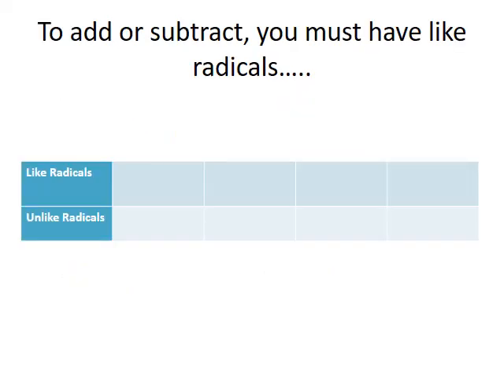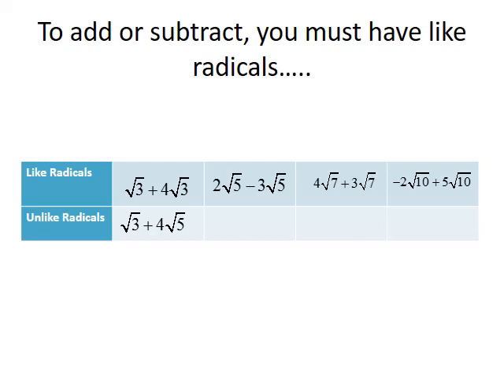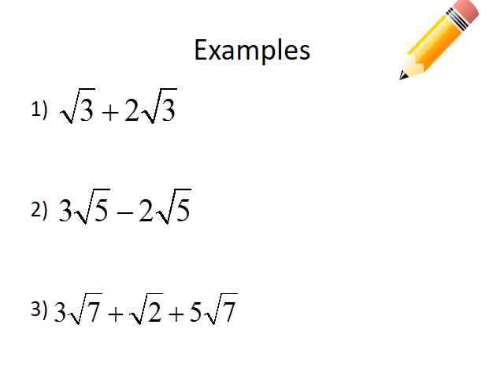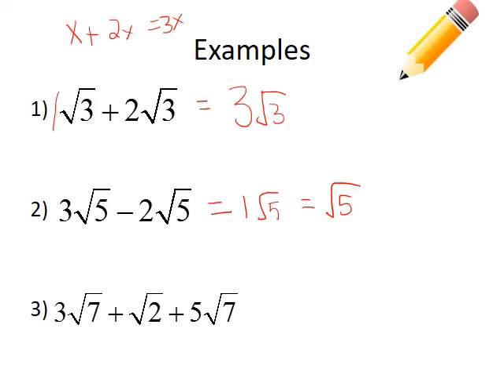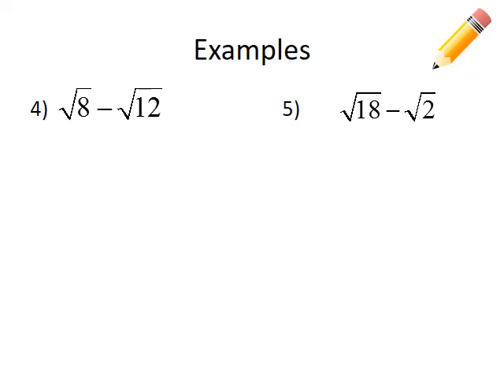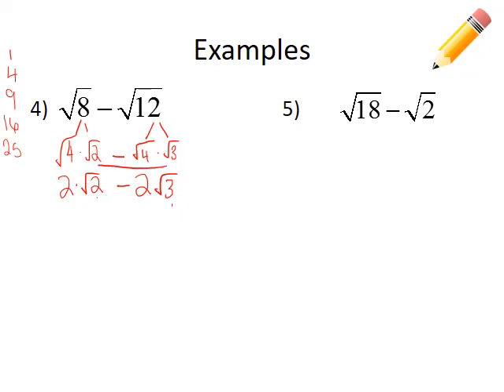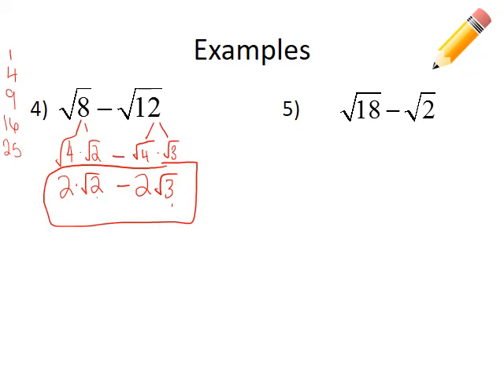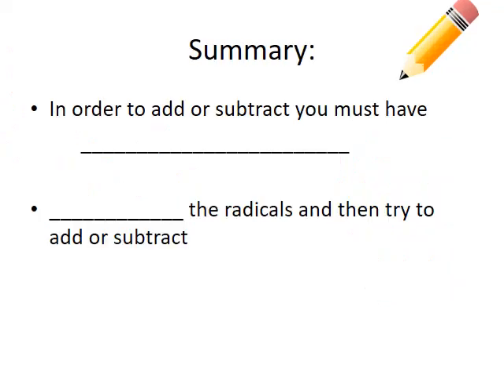Adding and Subtracting Radicals